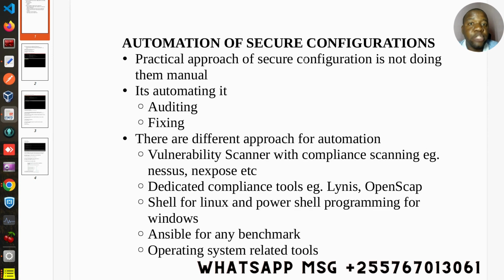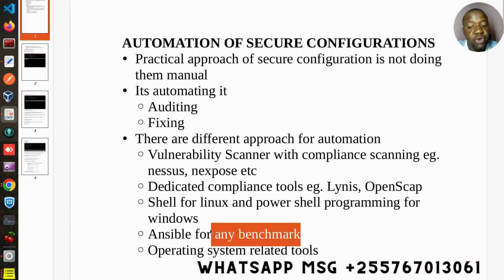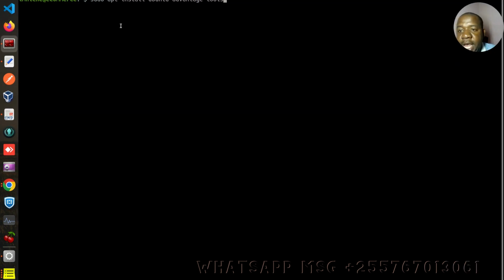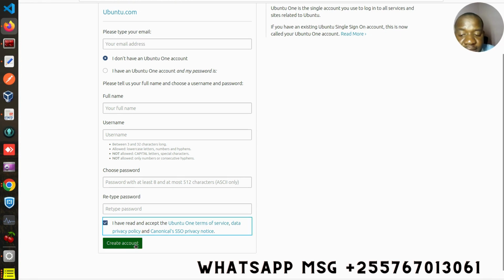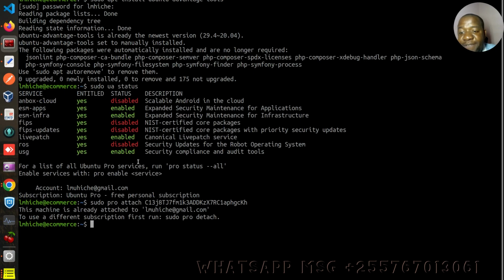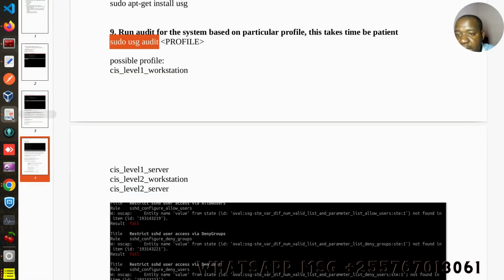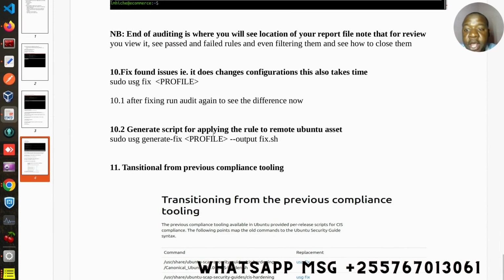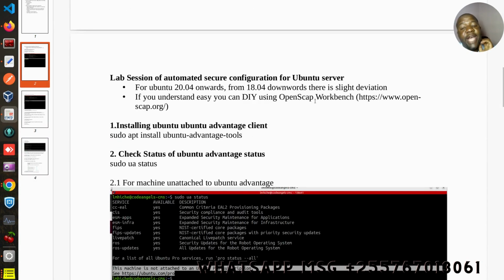Automated Secure Configurations - CIS Benchmarks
In this video we talked about feasible and automated way of auditing and implementing secure configuration to various Operating system then demonstrate step by step approach to do the same in ubuntu. You can join our whatsapp group for timely update of this channel and emergent cyber security information